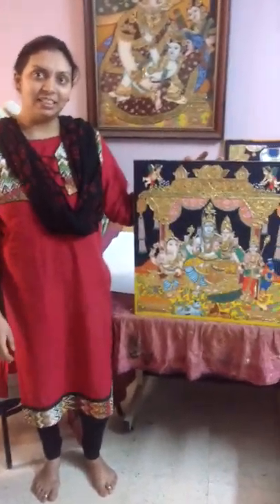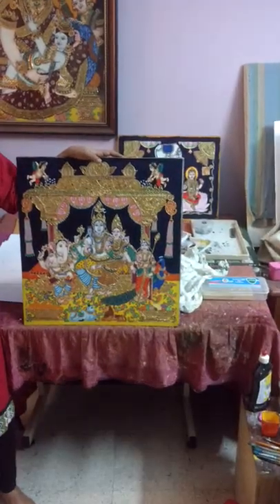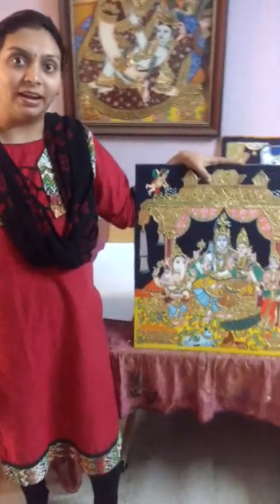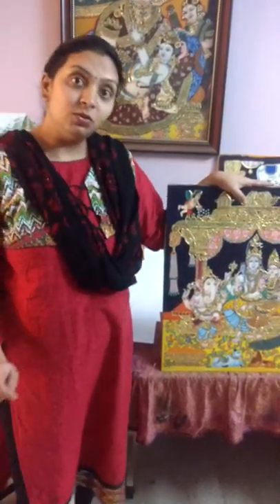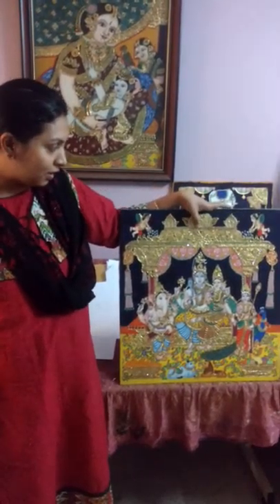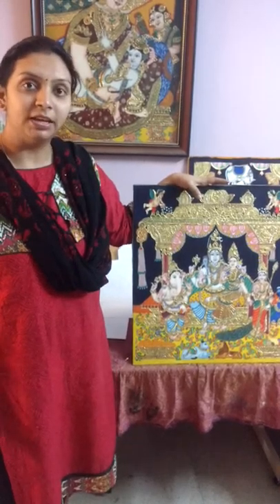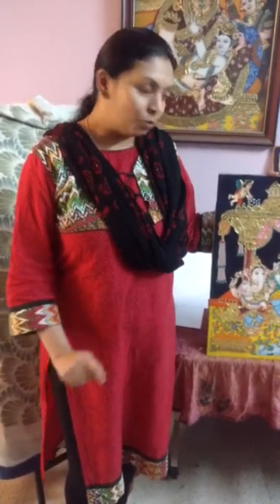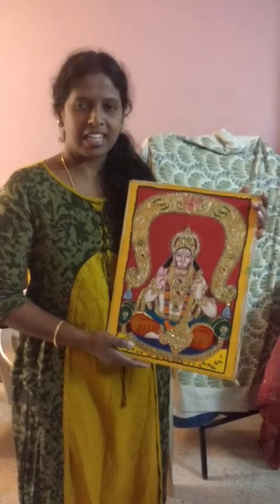Studio Kalavismaya students feedback Tanjore and Mysore art painting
Vijayalakshmi